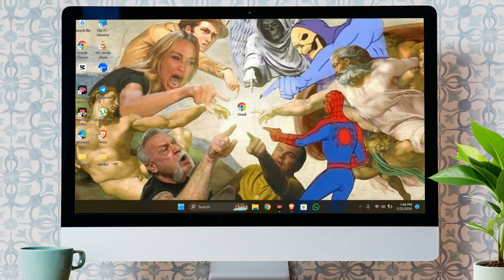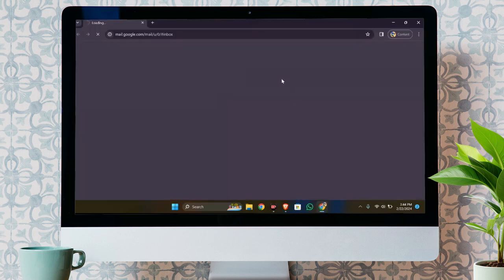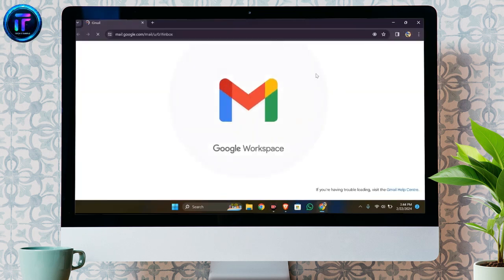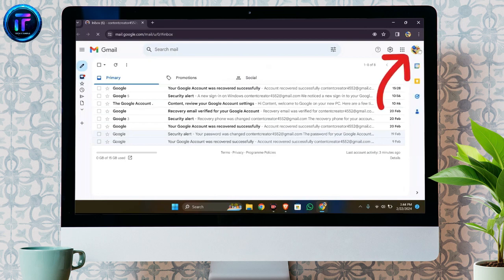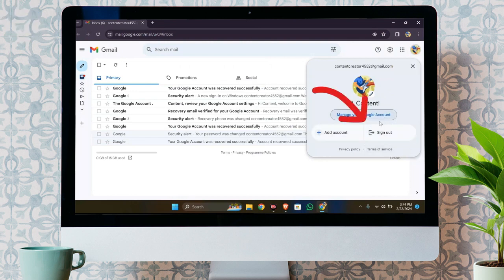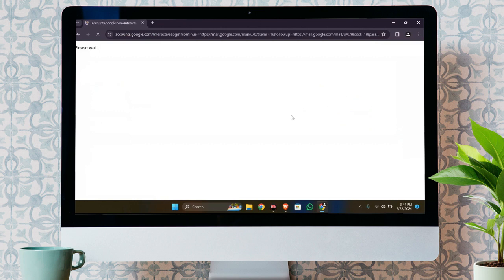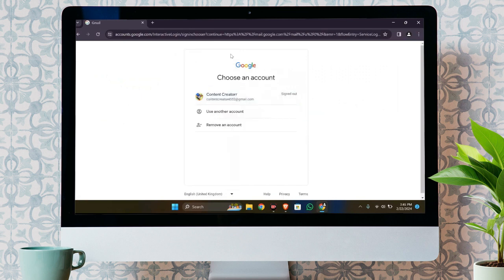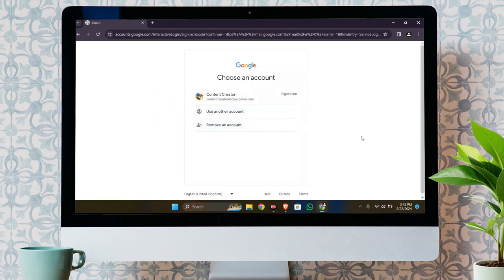How to Logout Email Account From Gmail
In this quick tutorial, we'll guide you through the process of securely logging out of your Gmail email account. Whether you're using Gmail on your computer or mobile device, knowing how to properly log out is essential for protecting your privacy and security. Follow along to learn the simple steps to ensure that you've successfully signed out of your Gmail account, keeping your personal information safe from unauthorized access. Watch now and stay informed on best practices for managing your email security.